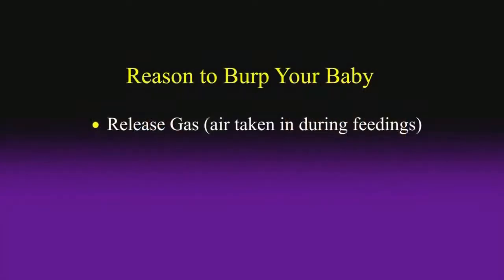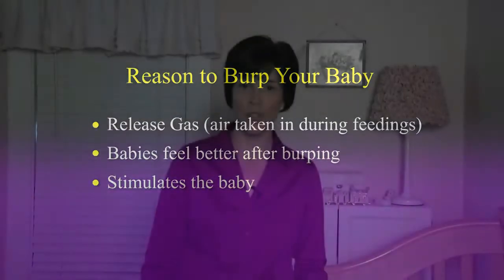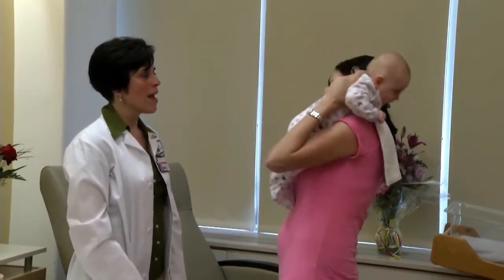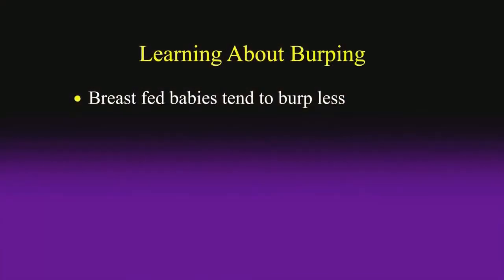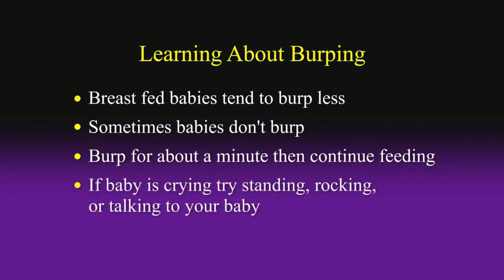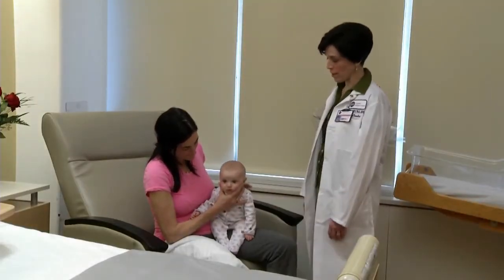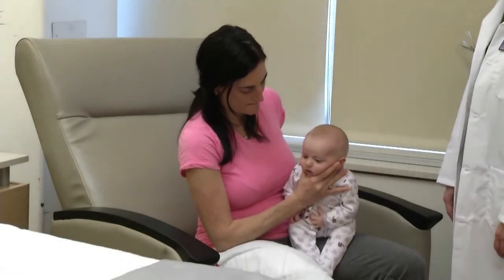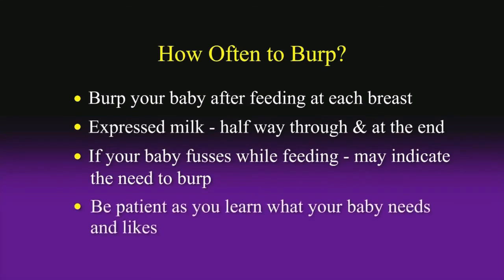Newborn Baby Burping Tips